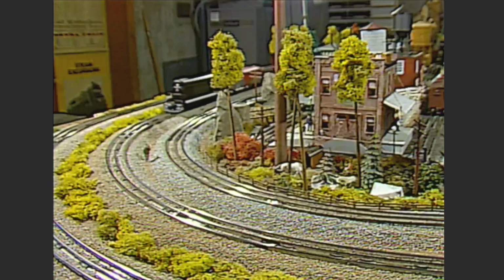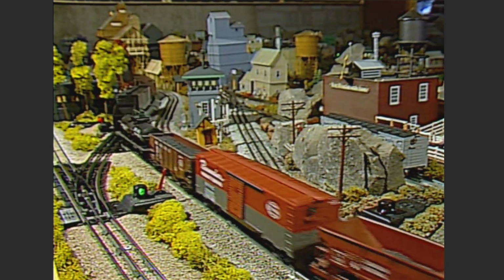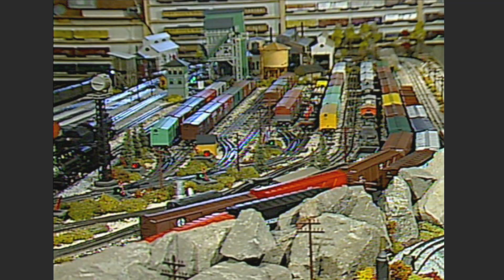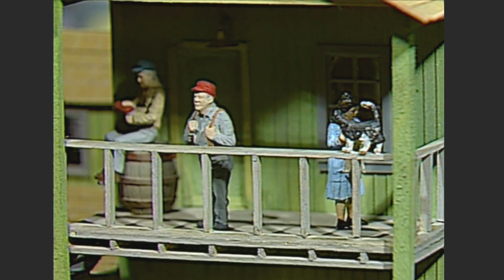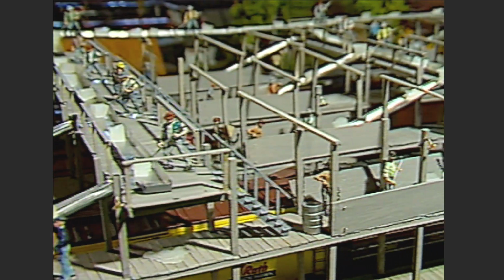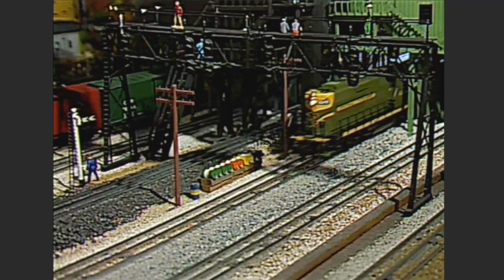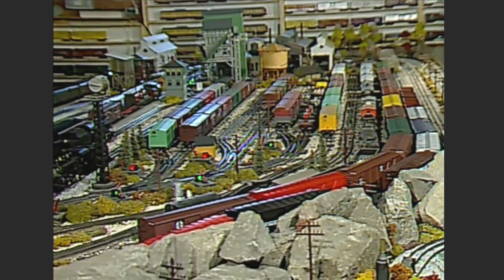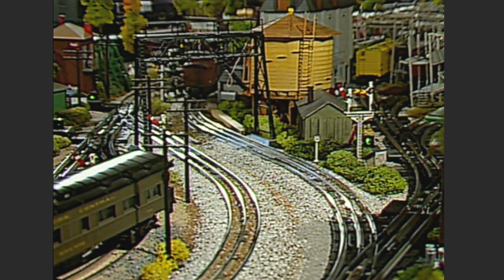O Gauge Layout: Brad Markosky's Midwest Central RR